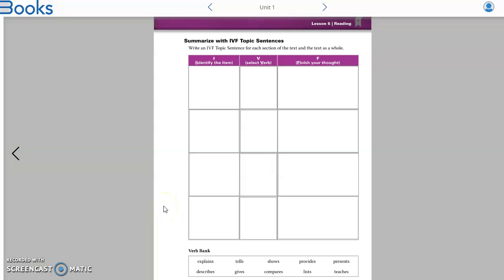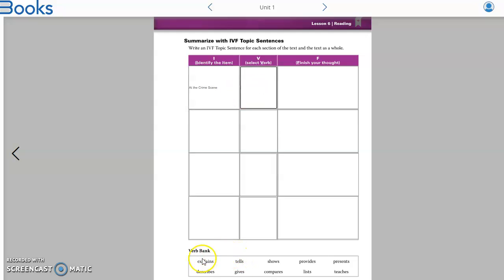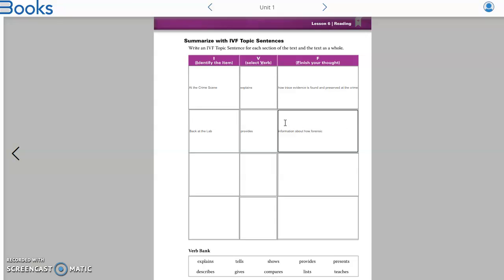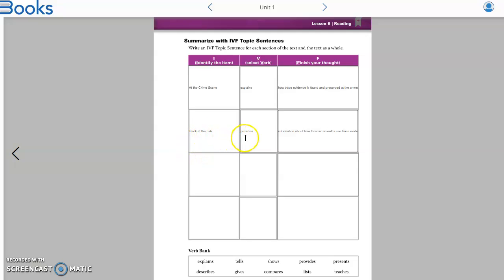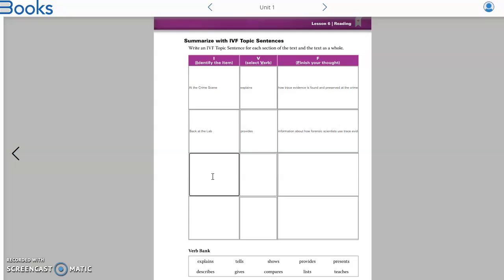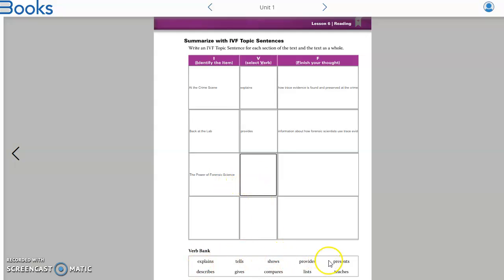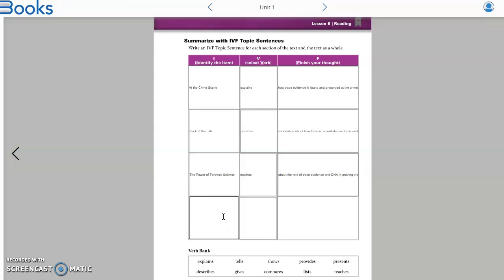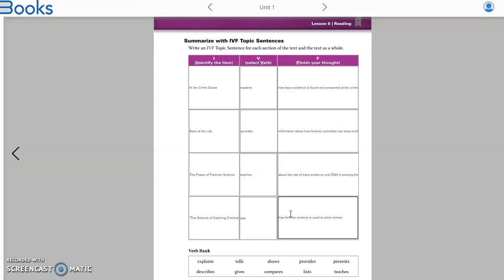LL p: 21 (level 2)